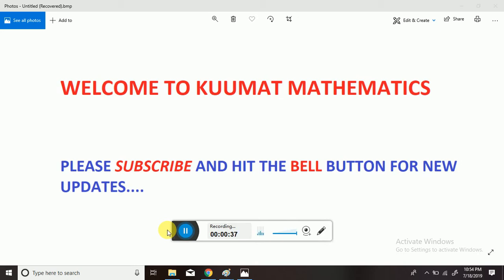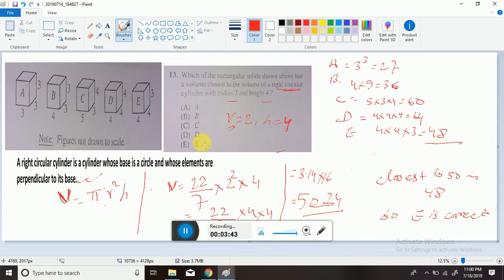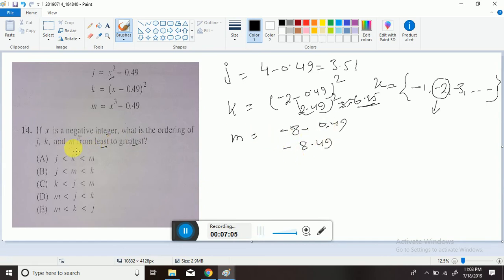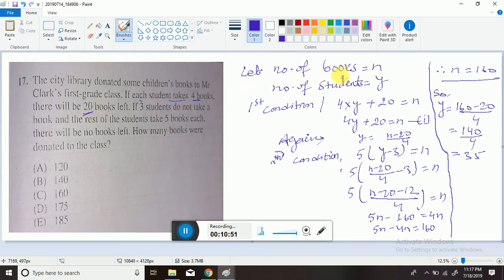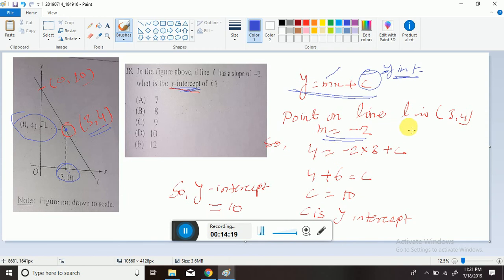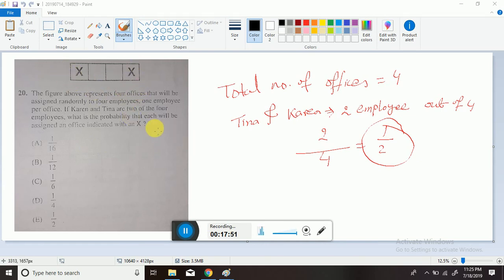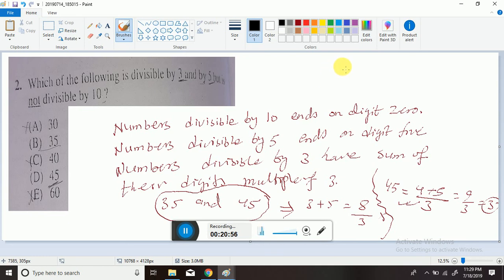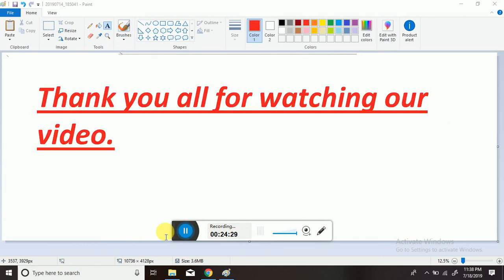KUUMAT Mathematics_11_KUBBA_NEPAL